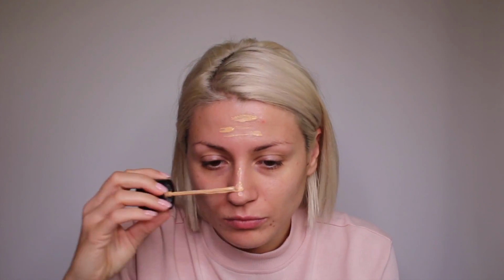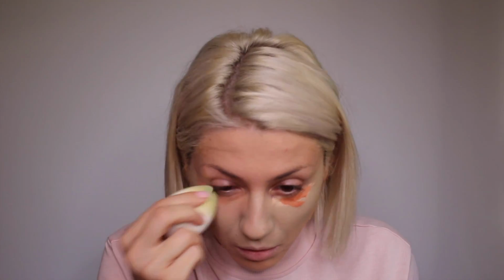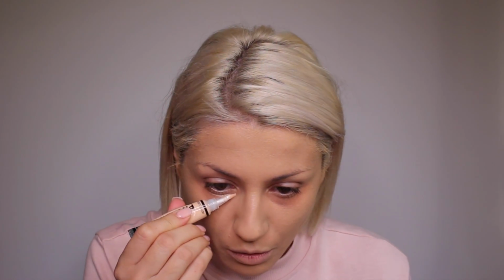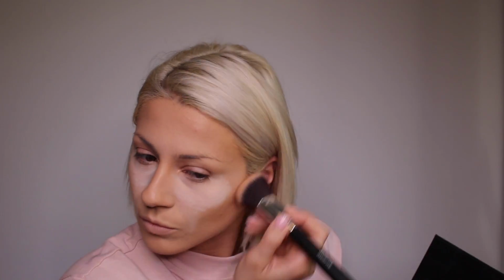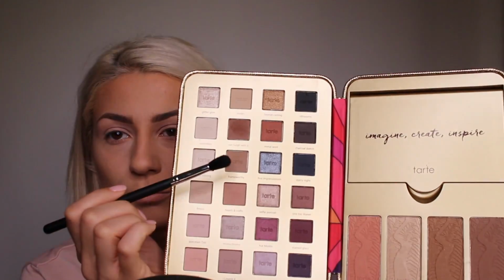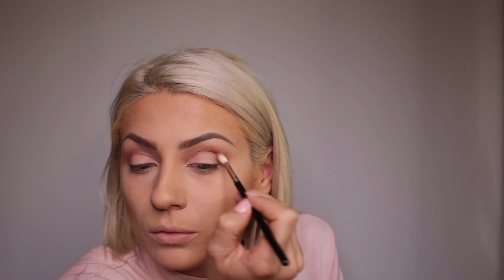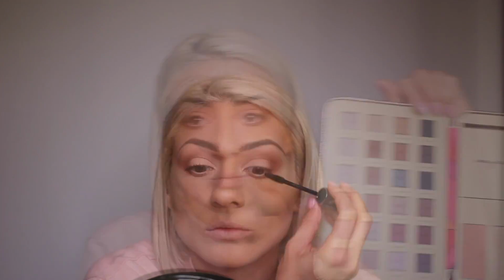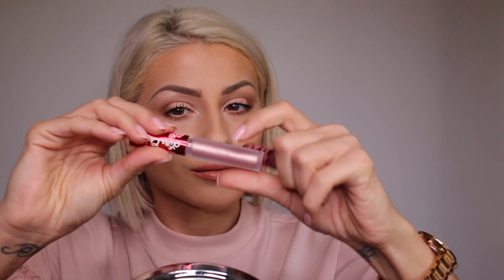FULL FACE Soft Brown Eyes look Tutorial || Gio Dreveli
Program used: iMovie

I know the sound is not very professional, I'm sorry for that. Still working on it!